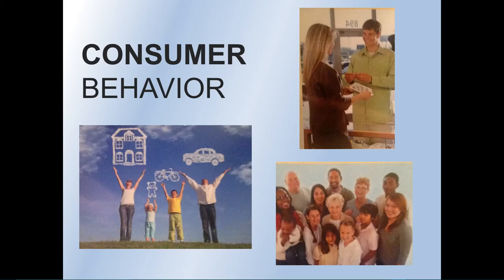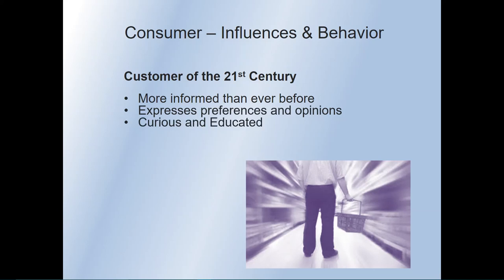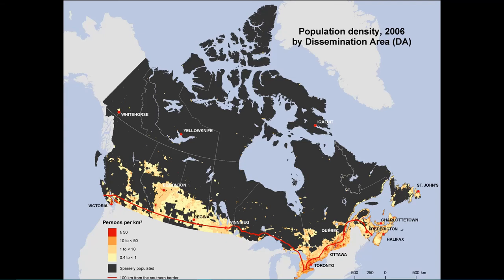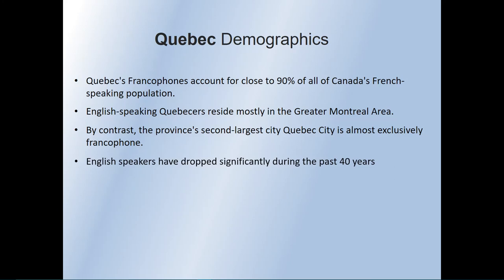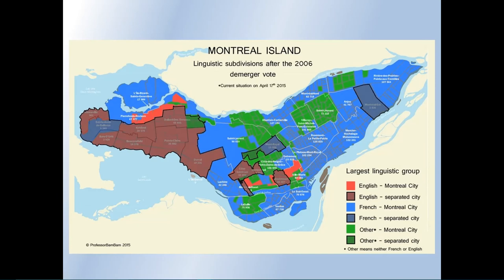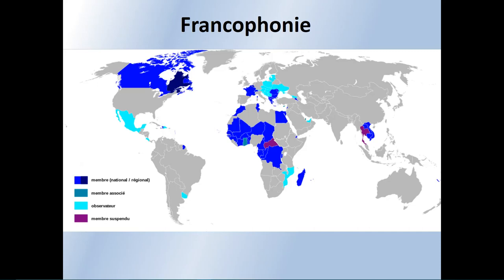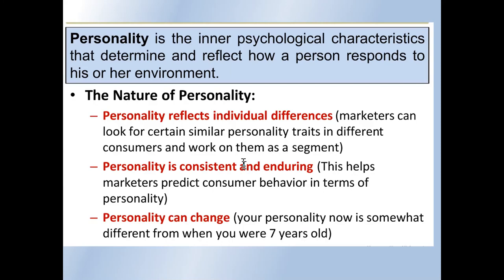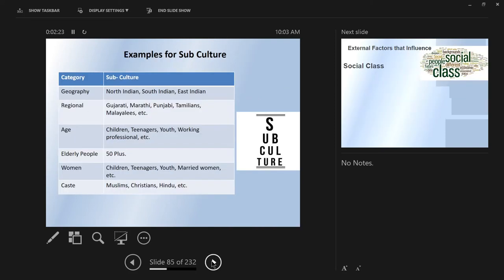Consumer Behavior - Module 3: Influences & Behavior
Module Three
Influences and Behavior